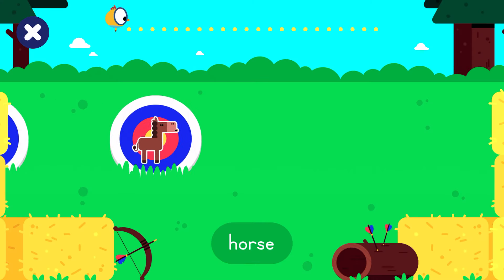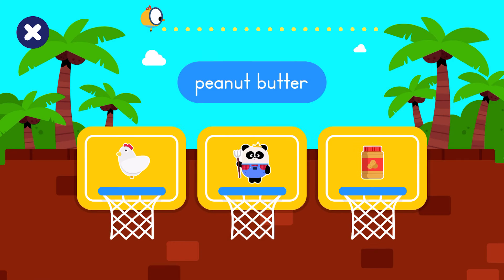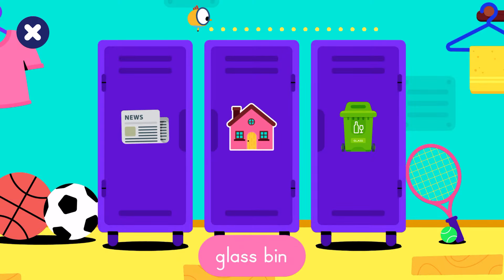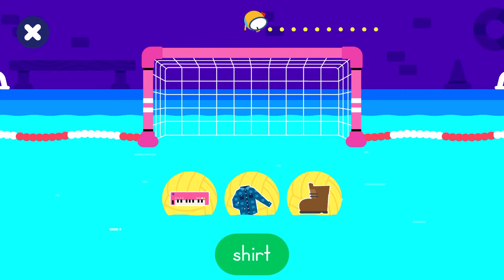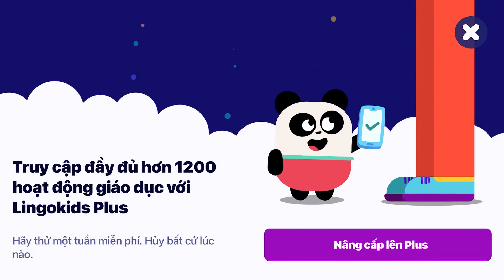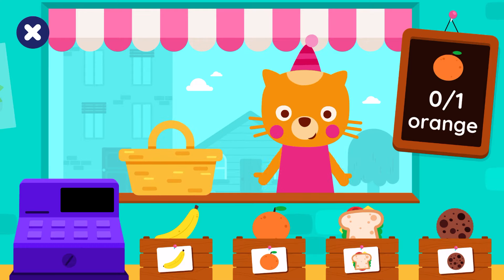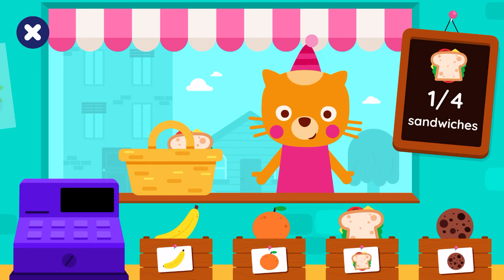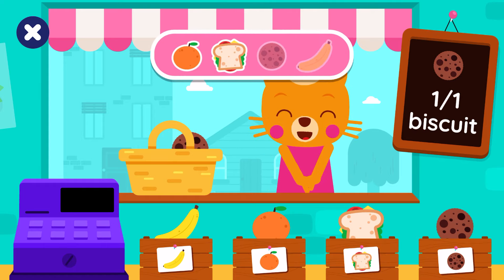Vocabulary : Ten Smart Answer | Food Truck | Learn And Play English Games For Kid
Hello guys,
I'm Thành